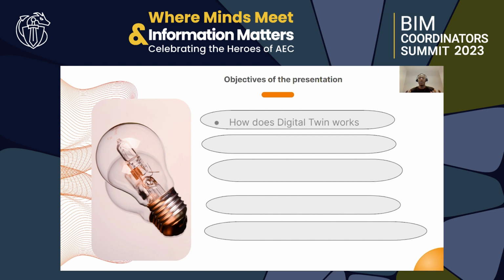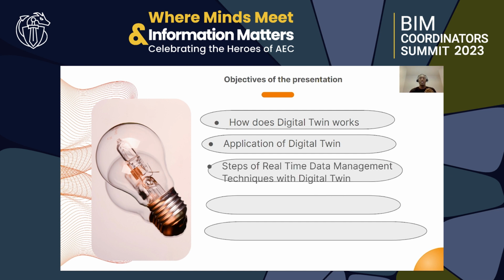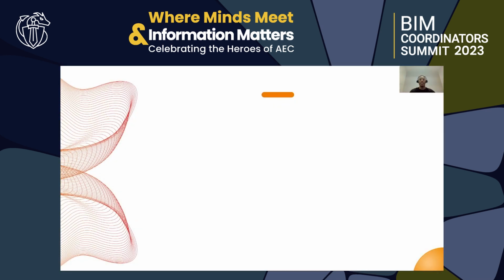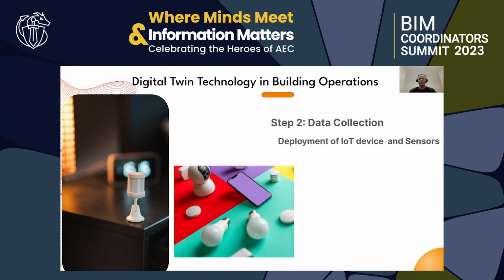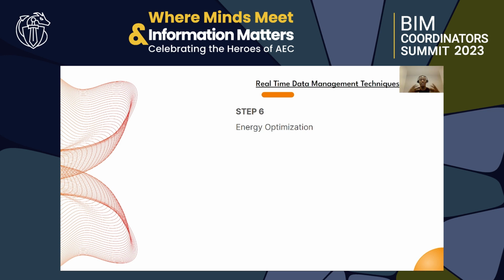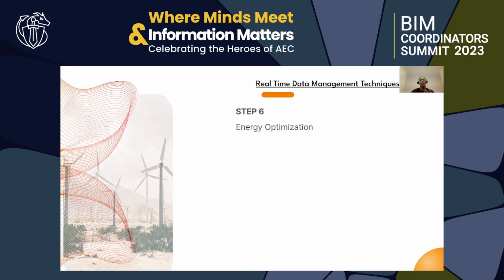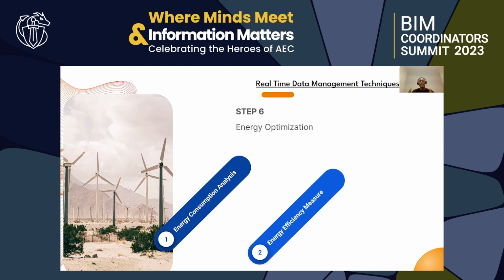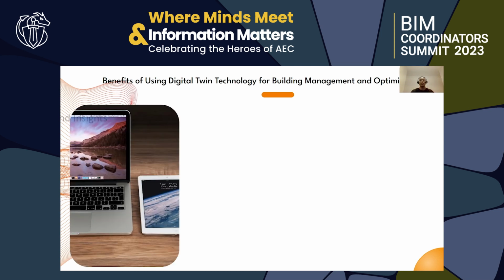Olayemi Usman: Real-time Data Management for Digital Twin in Building Operation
Olayemi Usman, from Zero, talks about "Real-time Data Management for Digital Twin in Building Operation".